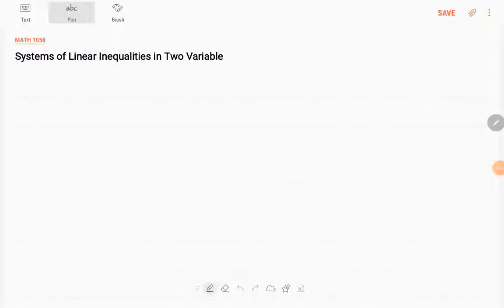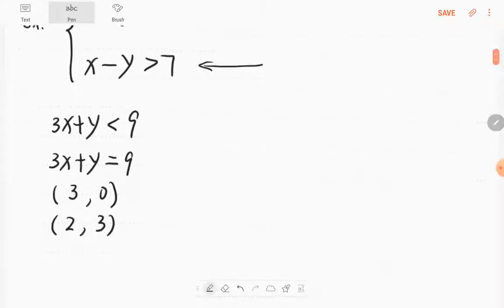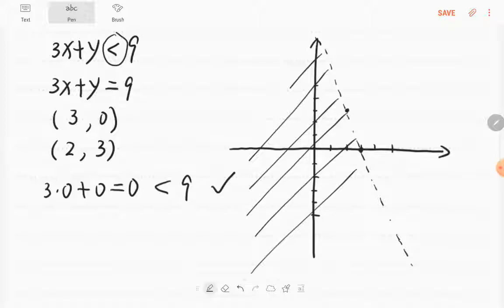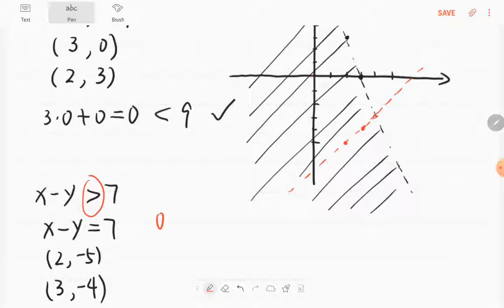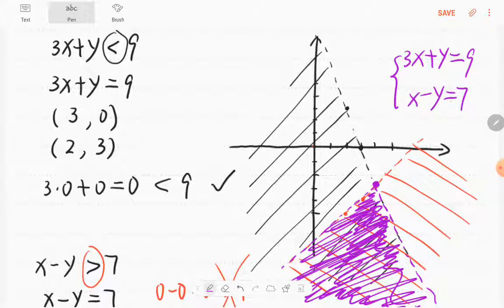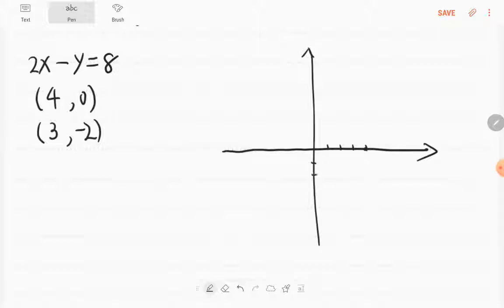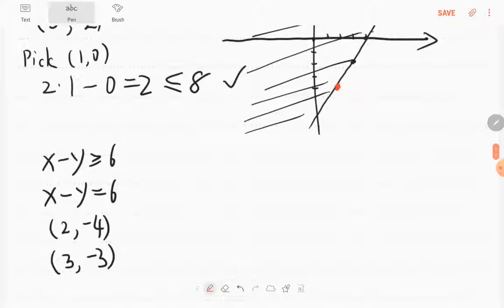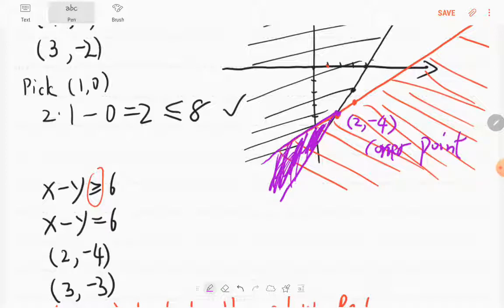Math 1050 systems of linear inequalities in two variables (1)